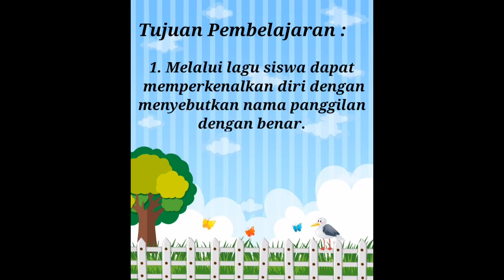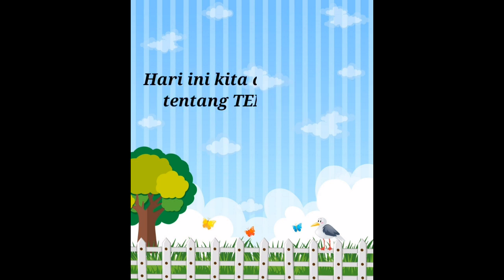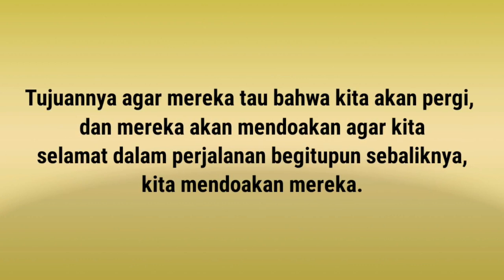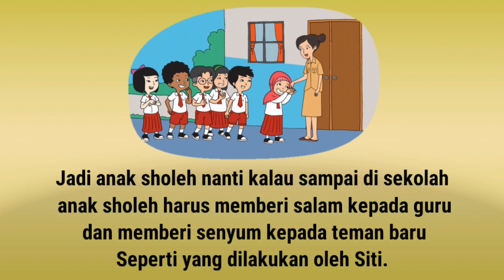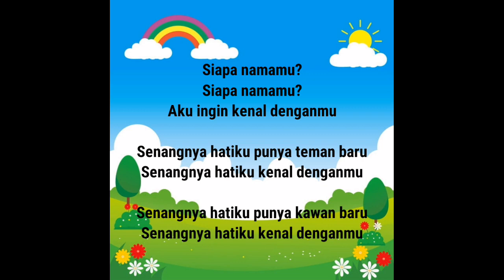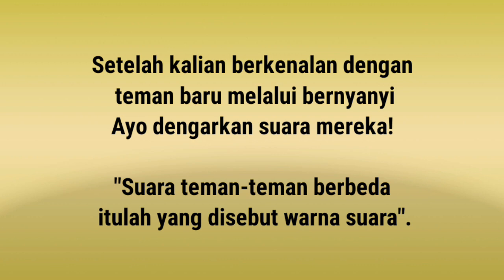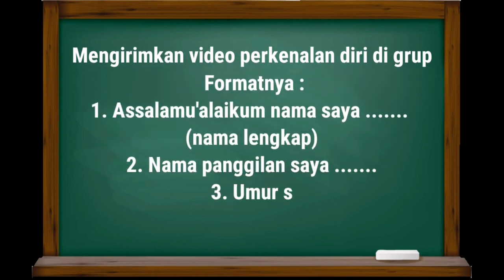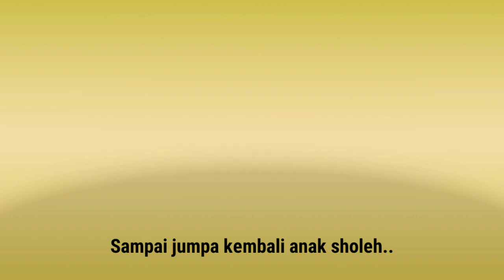VIDEO PEMBELAJARAN KELAS 1 TEMA 1 SUBTEMA 1 PEMBELAJARAN 1 || AKU DAN TEMAN BARU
🌻WELCOME🌻

Assalamu'alaikum,
Hai teman-teman terima kasih sudah mampir di channel kami Curhat Sahabat Berbagi Hal-Hal Yang Bermanfaat tentang Tutorial, Inspirasi dan Edukasi.

Video kali ini tentang Aku dan Teman Baru Kelas 1 Tema 1 Subtema 1 Pembelajaran 1.

Semoga video ini dapat membantu siswa belajar dari rumah di masa pandemi covid-19 ini, sesuai arahan dari pemerintah bahwa wilayah yang berada pada zona merah tetap melakukan kegiatan belajar dari rumah.

Edit Video : Kinemaster
Editing Thumbnails : PixelLab

Tinggalkan komentar kalian di bawah untuk memberi kritik, saran, request, maupun pertanyaan. Thank You😊